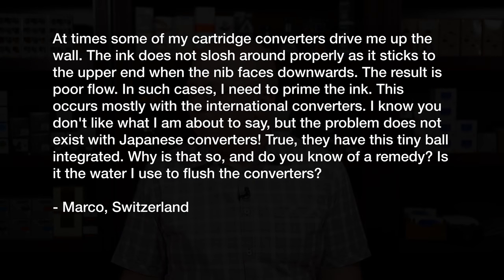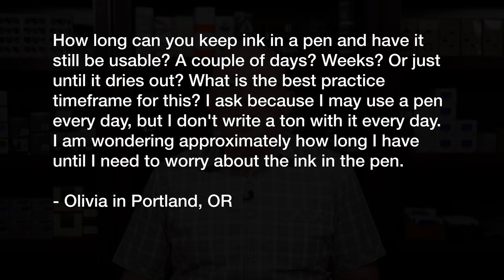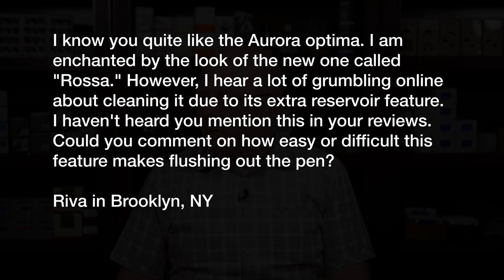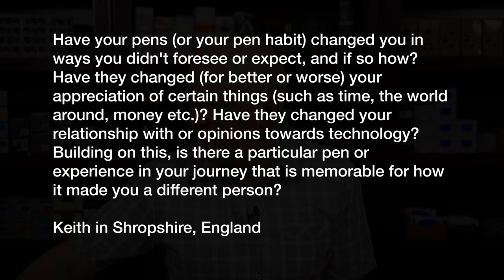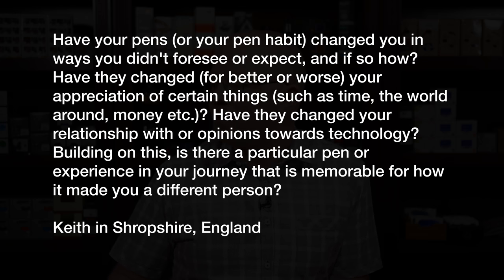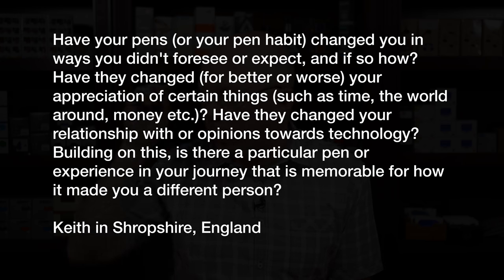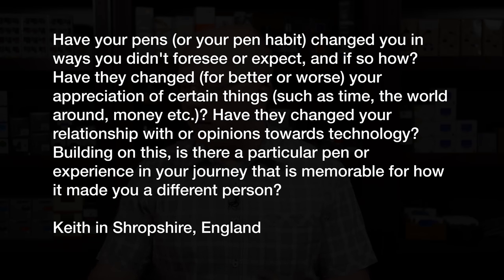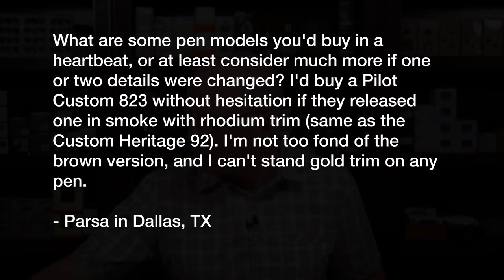Currently Inked #46 | 5 October 2017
Apologies for some of the audio issues in this episode!

0:20 - What's the deal with ink flow on standard international converters
3:45 - Best practices for leaving ink in a pen?
6:35 - Aurora Optima's "extra reservoir" feature and cleaning
8:25 - Currently Inked: Diplomat Excellence A Skyline with Monteverde Malibu Blue
11:40 - How has your pen habit changed you in ways you didn't foresee or expect and how?
18:00 - What are some pen models you'd buy if they changed one detail?